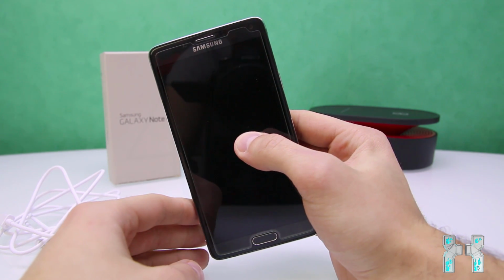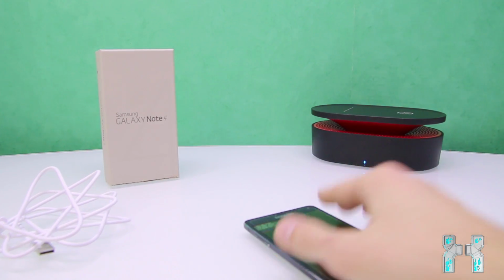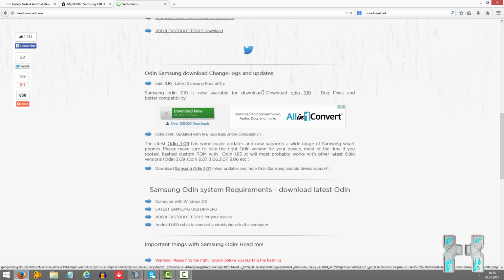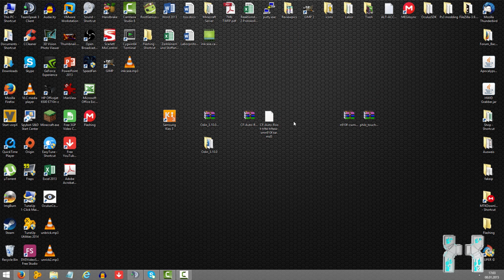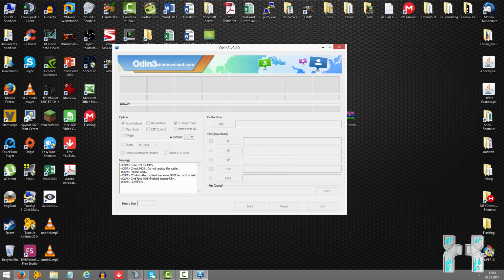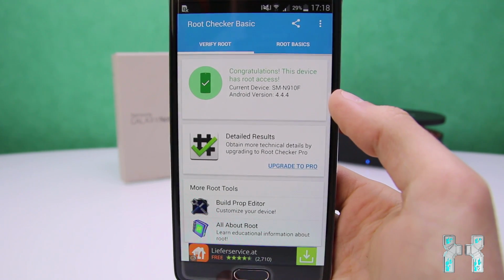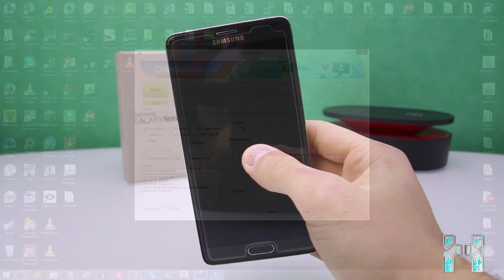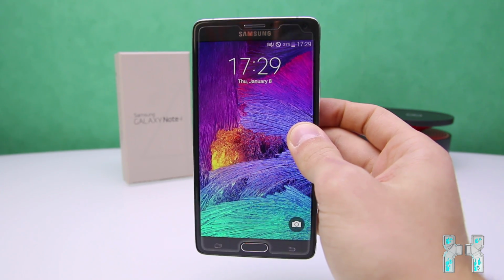How to Root the Samsung Galaxy Note 4 and Install Custom Recovery [HD]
KNOX INFO